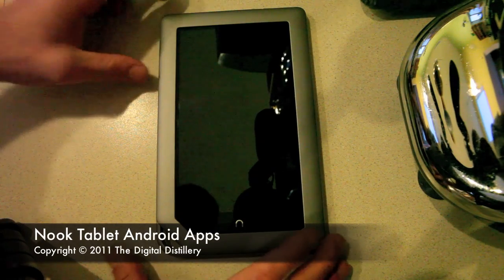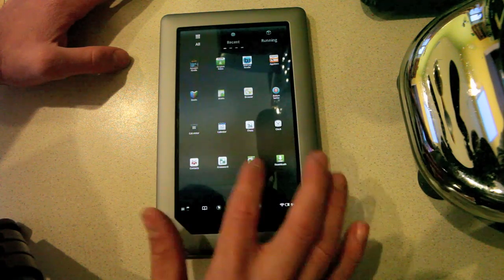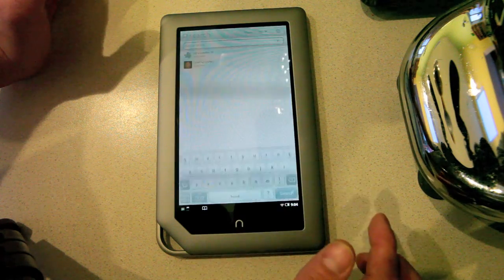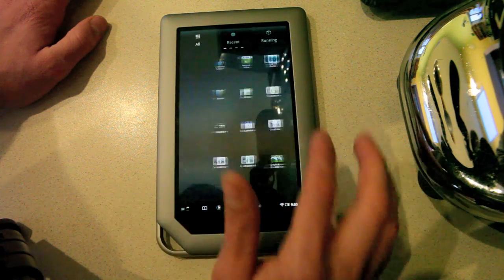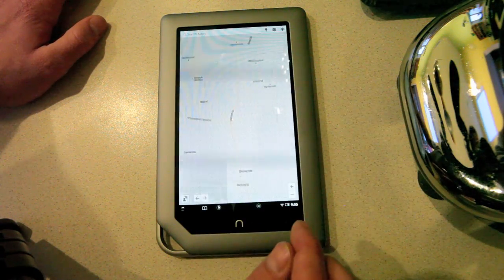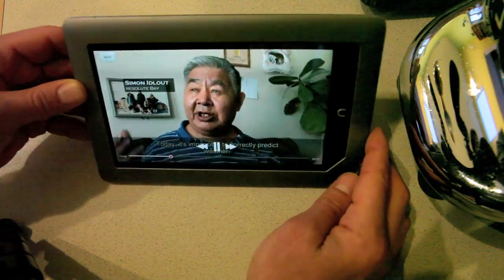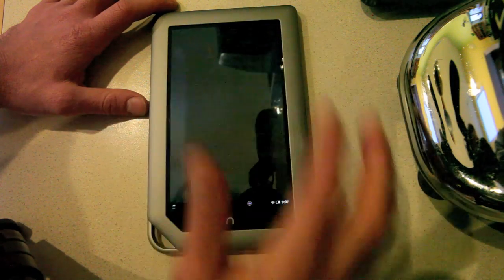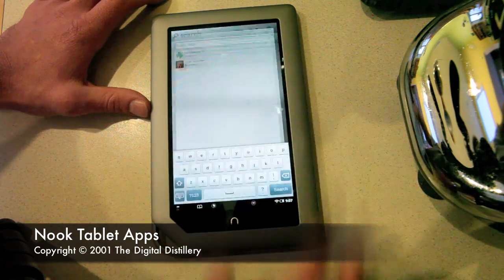Nook Tablet As a full customized Tablet Running Android apps (not rooted)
Barnes and Noble Nook Tablet running Android apps, market, amazon, Maps, google, etc.  This video highlights what you can do with a custom install on the nook tablet. The devices has not been rooted or root access.